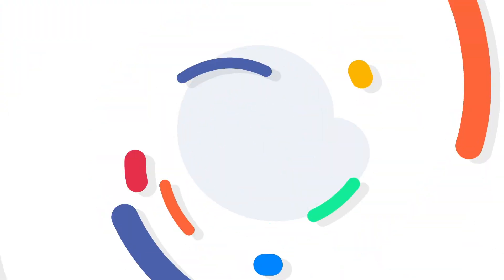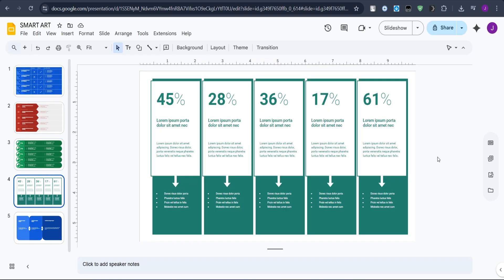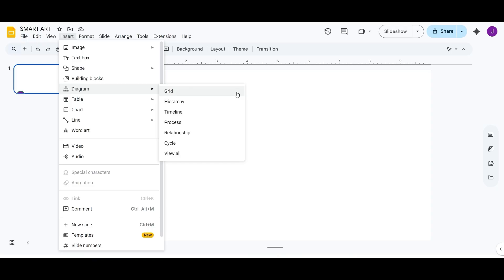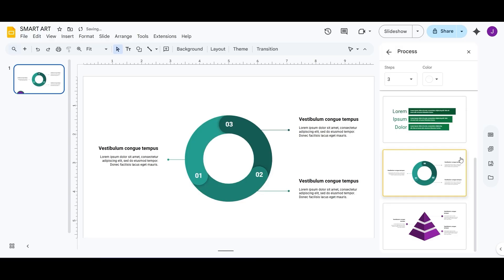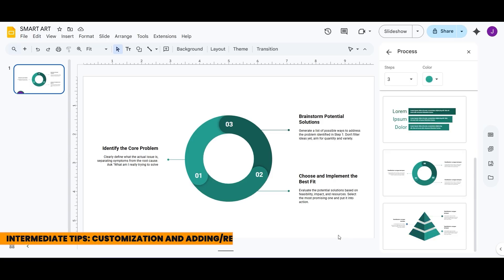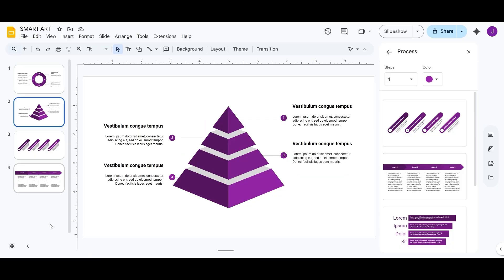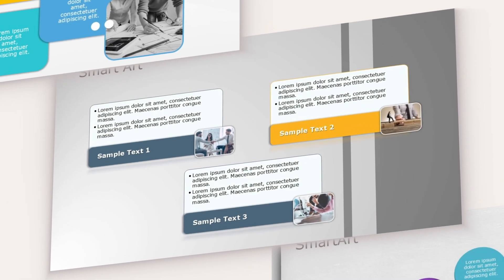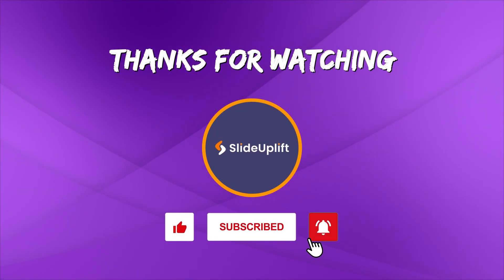Learn how to use SmartArts in Google Slides! (With Examples)!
Use SmartArts in Google Slides and create high-impact presentations quickly.

Need a customized Google Slides smart art template? We can edit one for you! Paste this link into your browser and ask us to edit any template:

Explore our Free  Google Slides With Diagrams library here! 100% Free! No credit cards are needed.

At SlideUpLift, we offer a wide range of professionally designed, customizable PowerPoint and Google Slide templates with animations, aesthetics, infographics, and SmartArt tricks. Grab them all here: